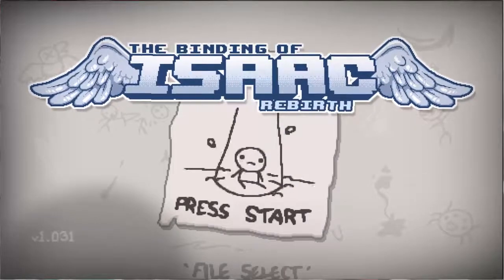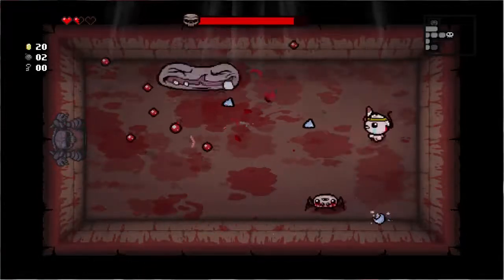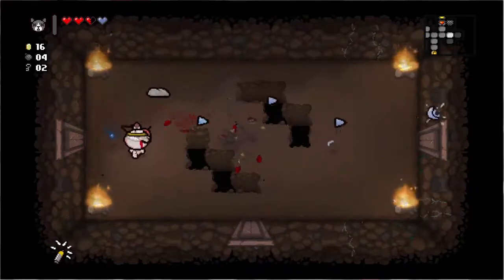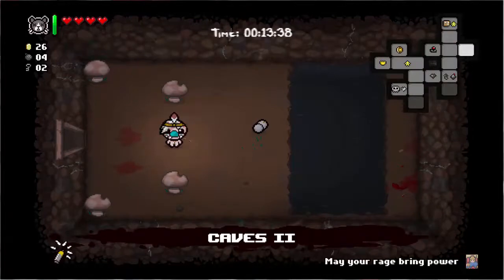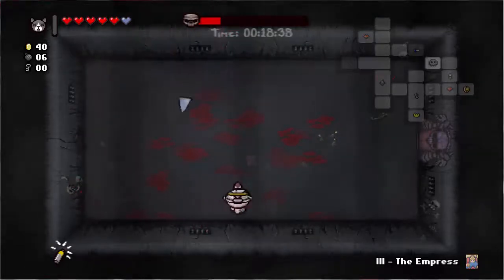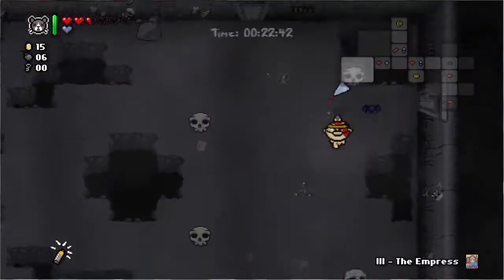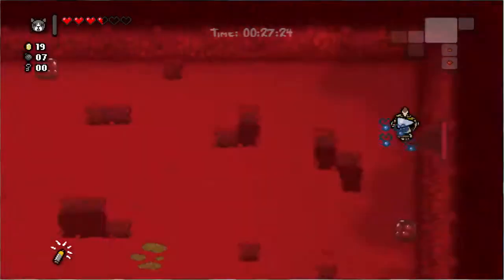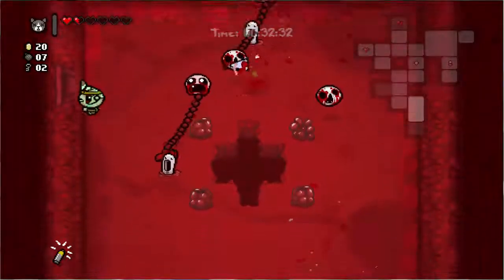The Binding of Issac: Rebirth Episode 8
***might want to watch in 1.5x speed, maybe 2x***

AB46 QD2L

This is the new series that will be replacing Knightmare Tower in the rotation let's play line up. I am a big fan of issac and while I am not the best player I still hope you enjoy. Big plans for this series such as having Dan join me and doing some streams of it on Twitch. Also thinking about bringing the original issac on the channel once One Finger Death Punch is over. Please support this series by giving not only this video but all the videos on this series a like.